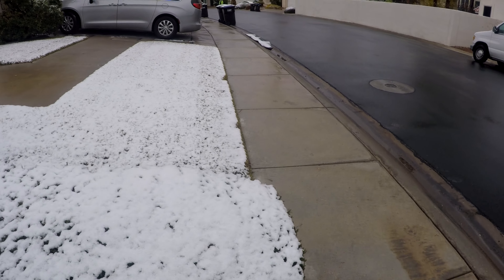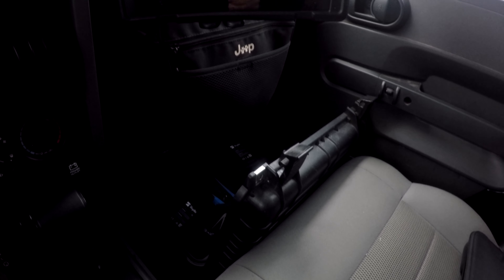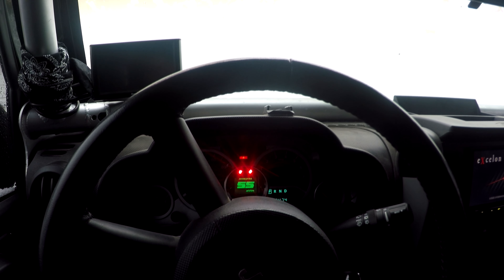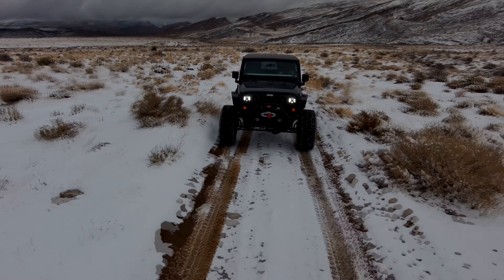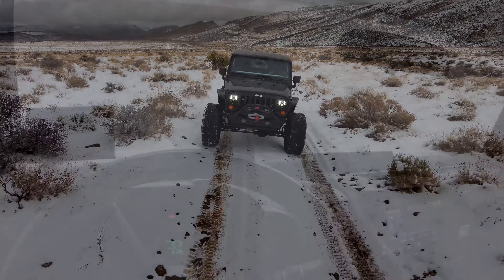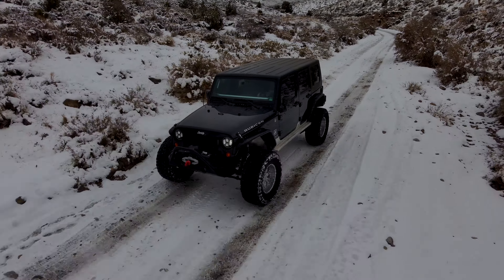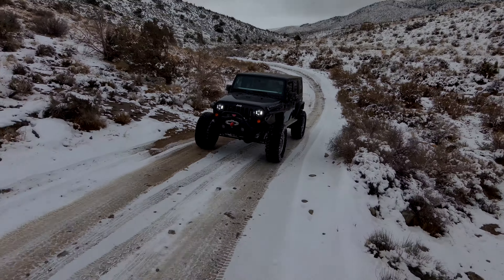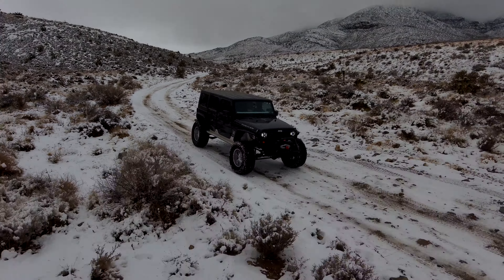Jeep Wrangler JKU LT1 10 Speed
Test drive with a little snow.